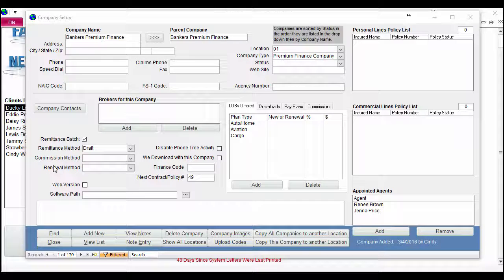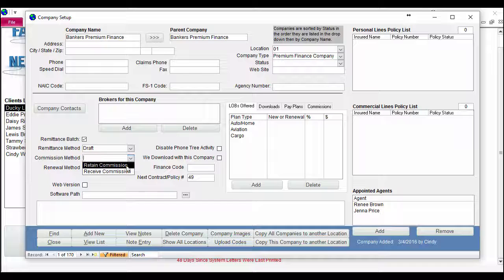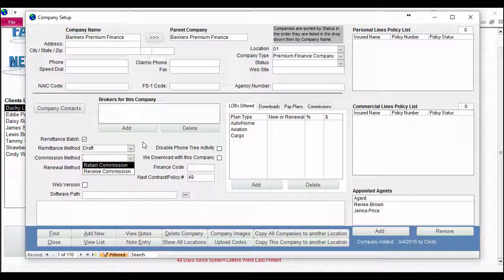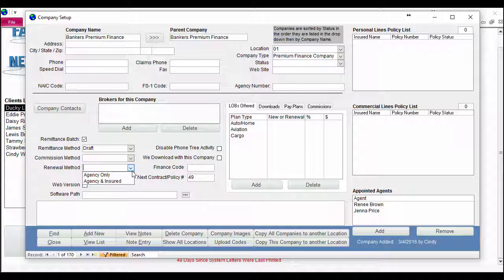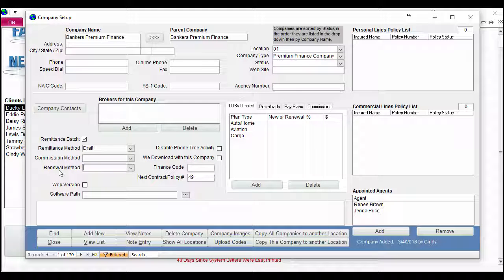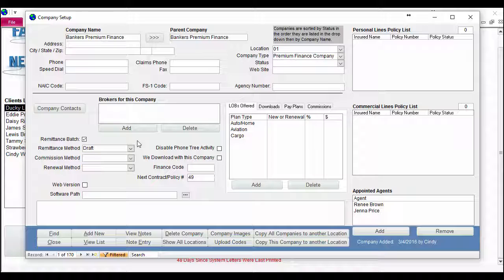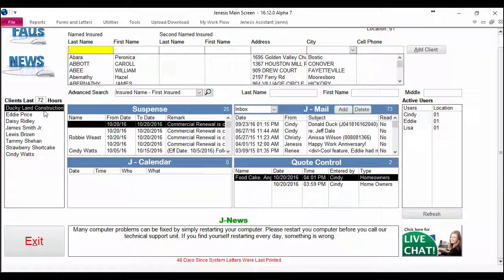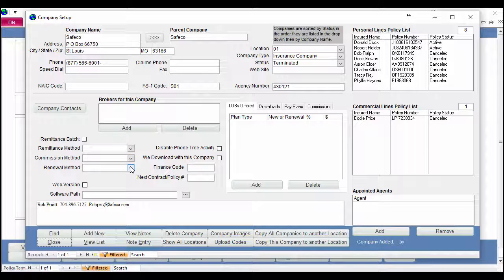JenesisClassic - Company Setup Commission Method and Renewal Method